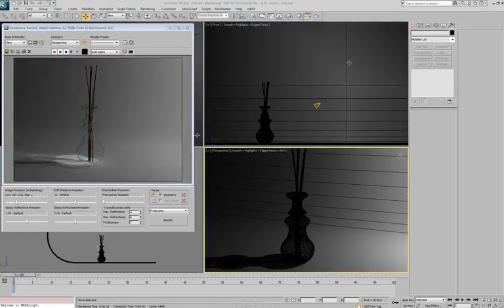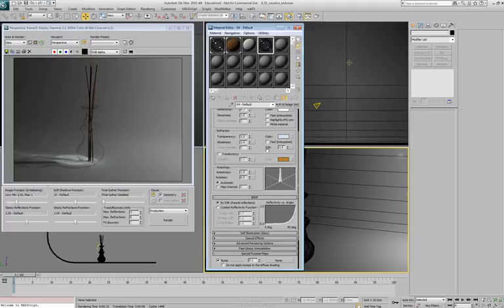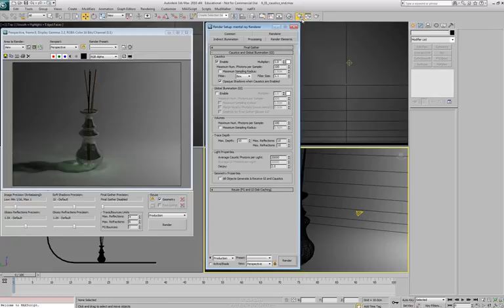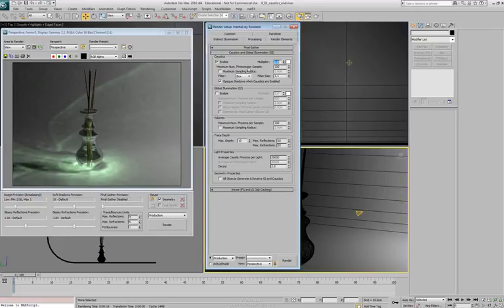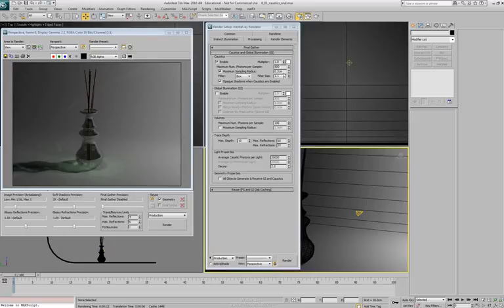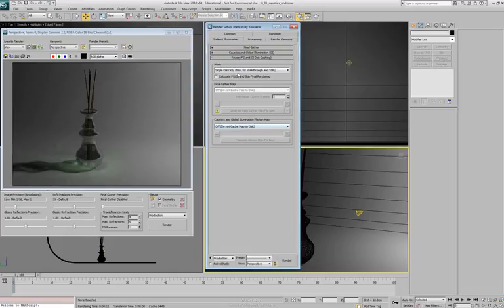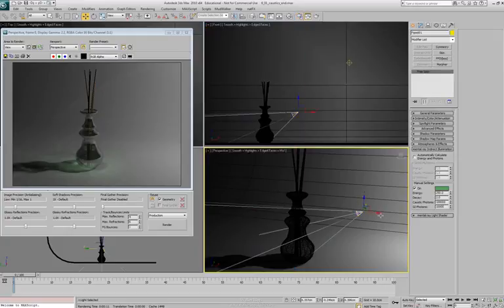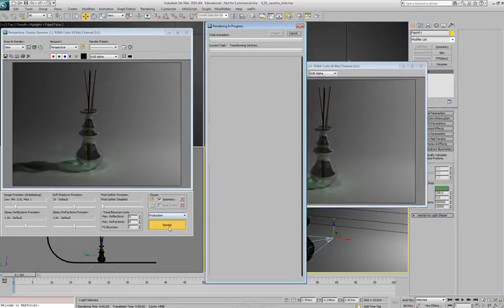3ds Max Tutorial Scene Lighting Using Mental Ray 3ds Max Skillfeed